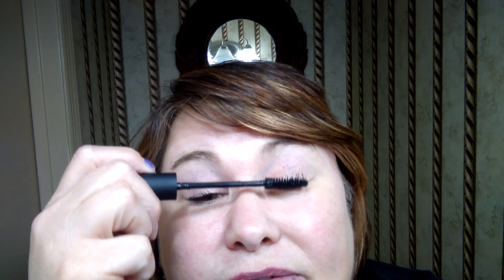Mascara tips and tricks for hostesses